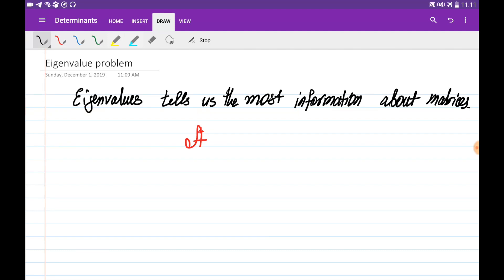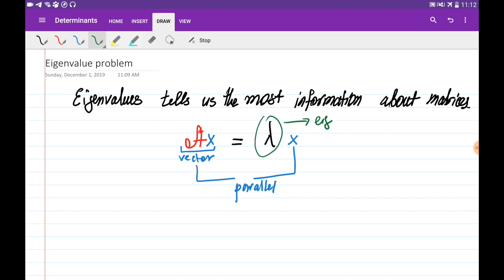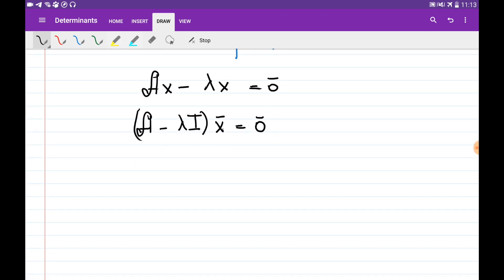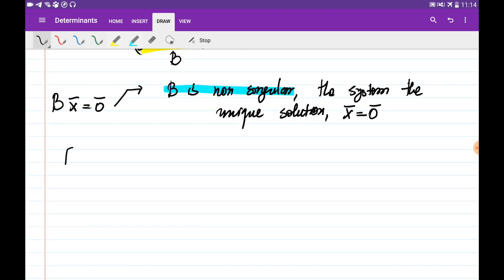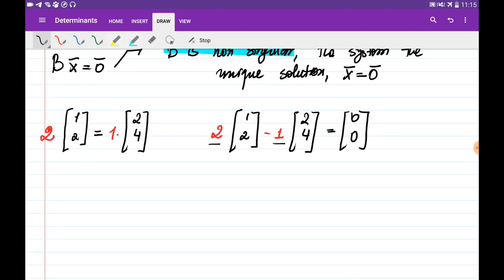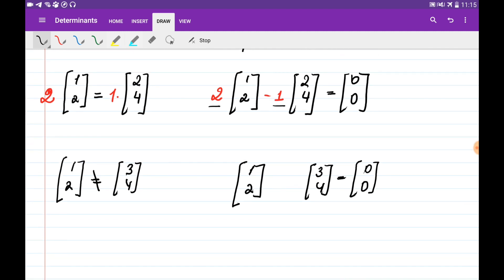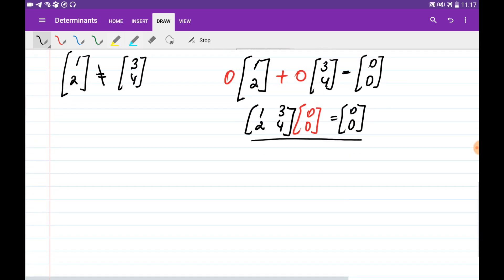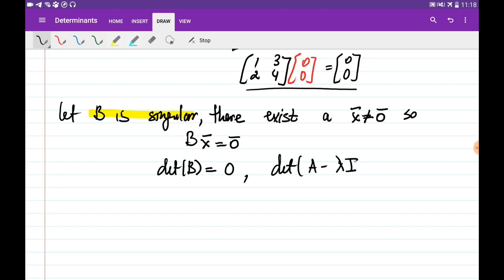the Eigenvalue Problem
Description | The Eigenvalue Problem. A geometric interpretation of eigenvectors & eigenvalues. Why we need to solve the characteristic equation.